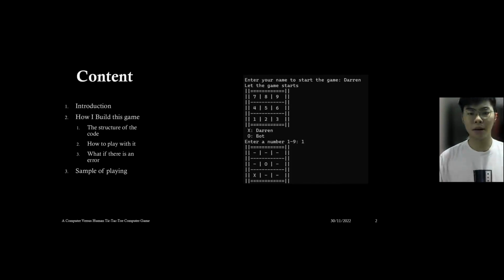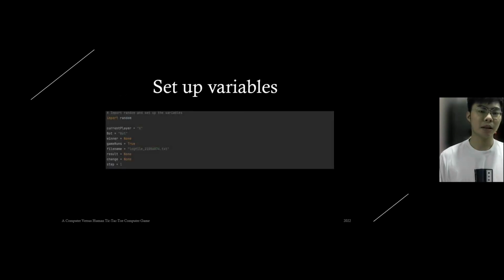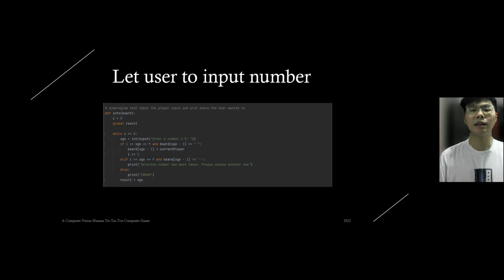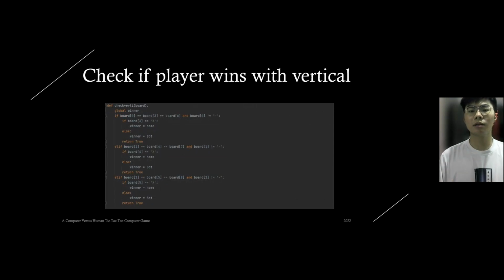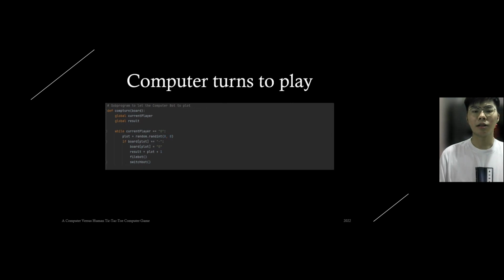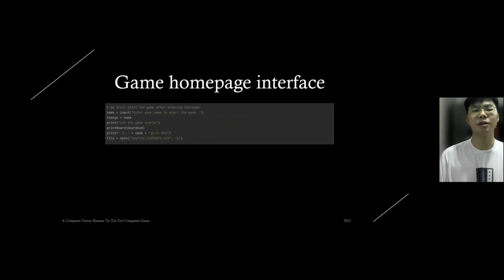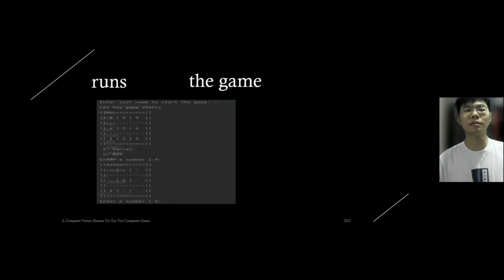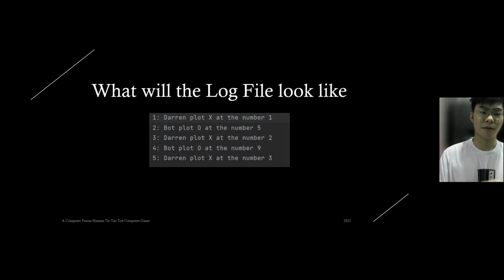Presentations for tic tac toe game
This video was made by Darren Lim